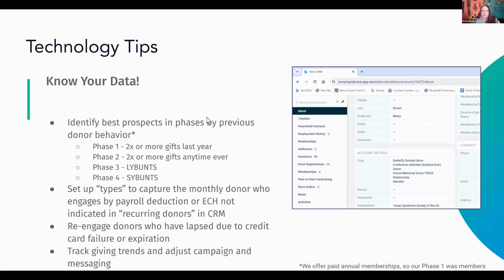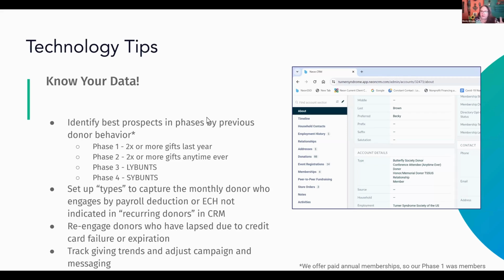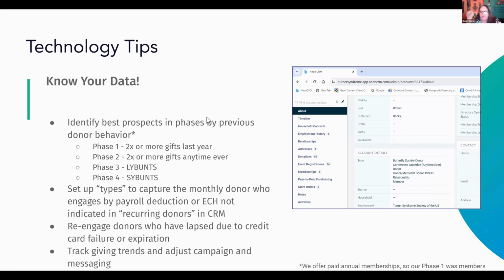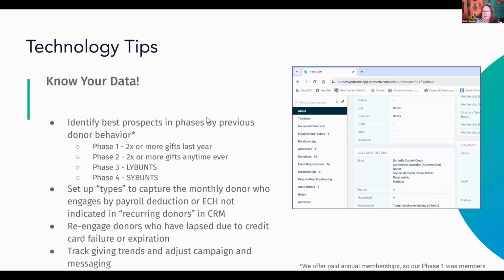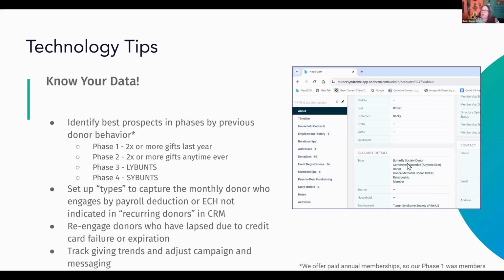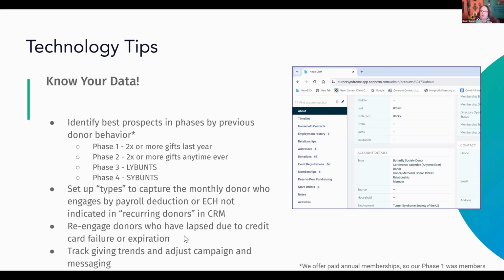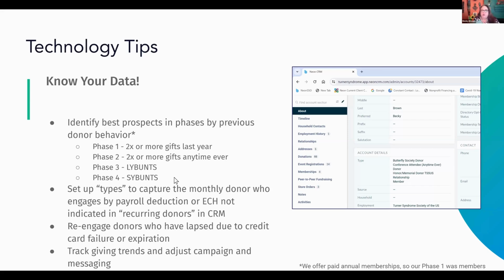Neon One Shorts: Recurring Giving Masterclass with TSSUS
Our Recurring Giving Masterclass with Turner Syndrome Society of the United States (TSSUS) was one of the most watched and well-received webinars we've ever put on. So, how did TSSUS grow its RecurringGiving program from 11 to more than 500 -- and how can you apply those lessons to your nonprofit's strategies? Check out this clip featuring Becky Brown from TSSUS -- and then go watch the full replay